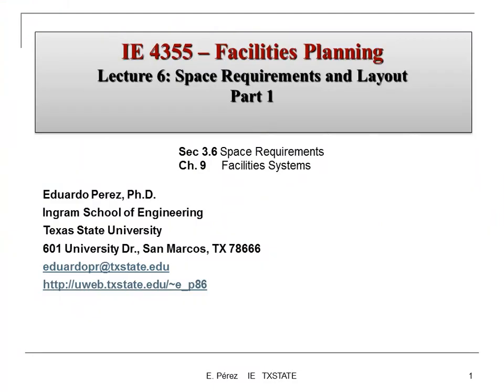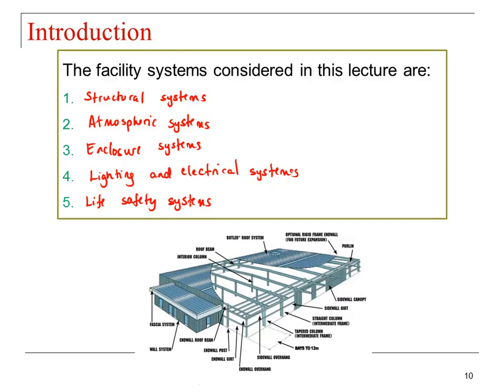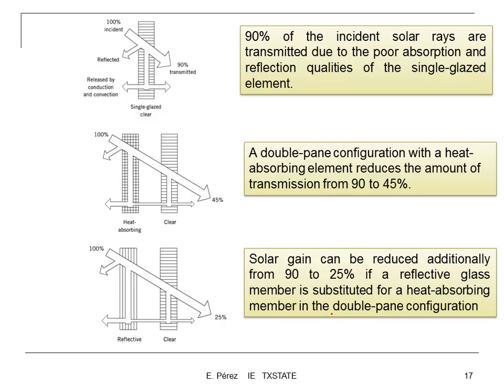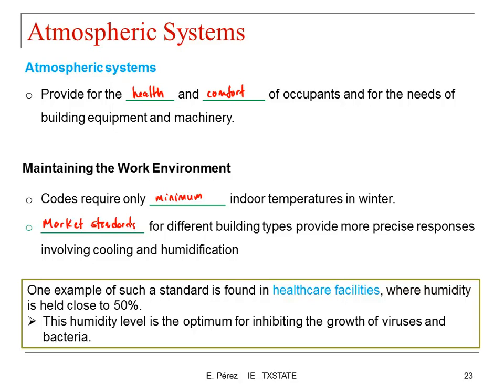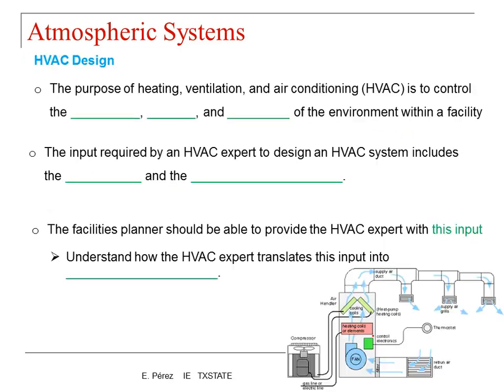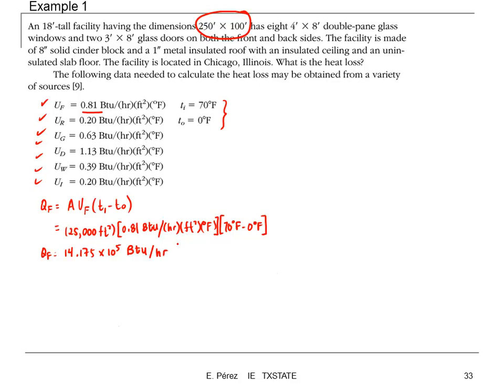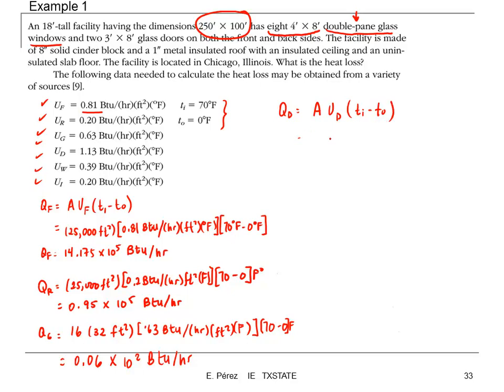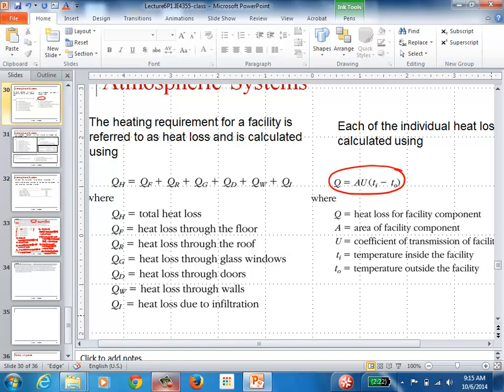Lecture 6 P1: Space Requirements and Layout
Structural System Performance
Enclosure Systems
Atmospheric Systems